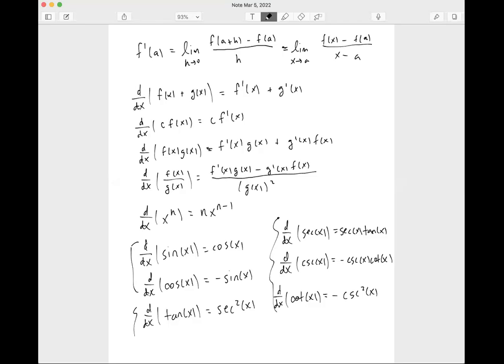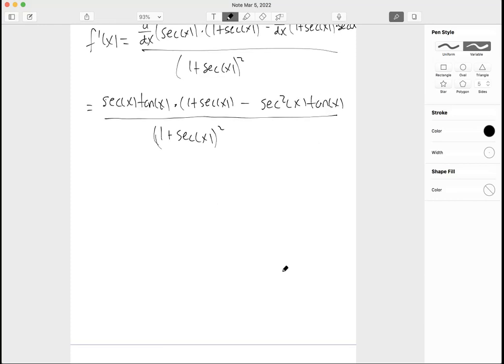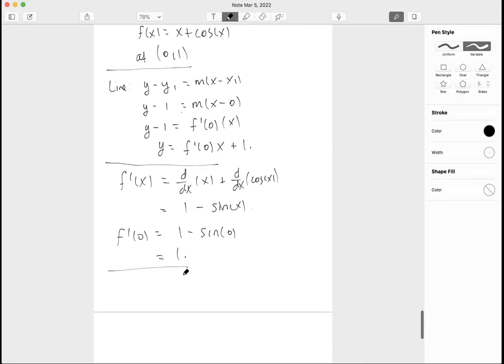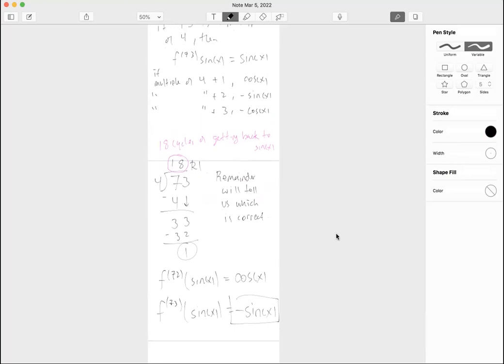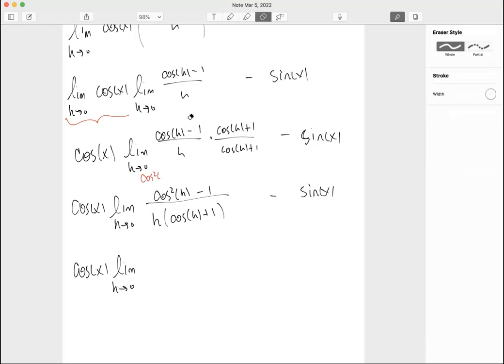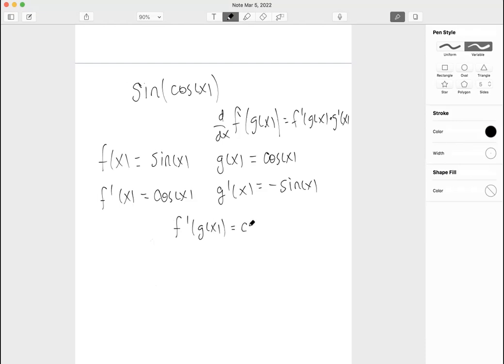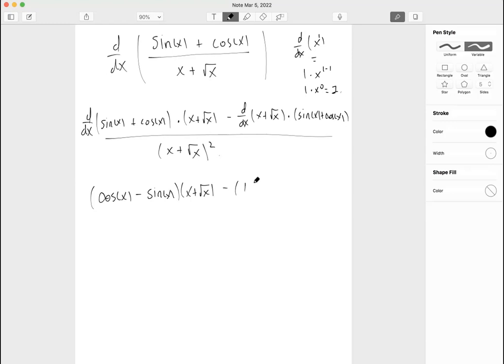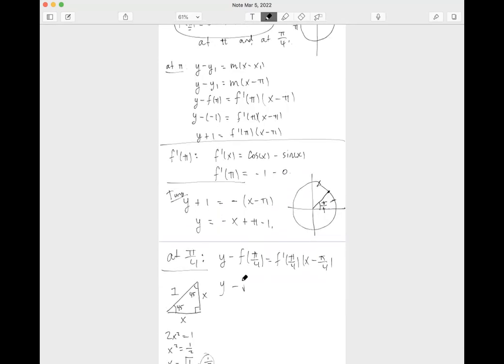Computing derivatives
Using fundamental derivative rules, introduction to higher derivatives and the chain rule